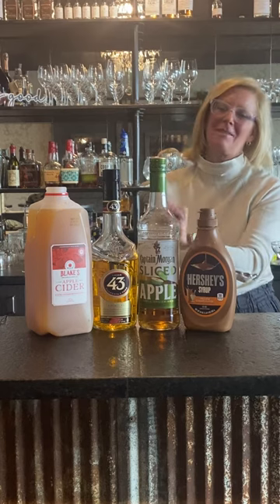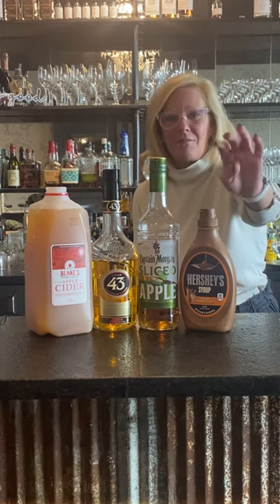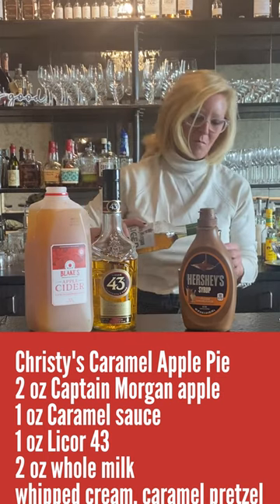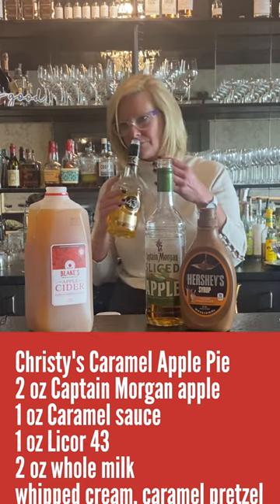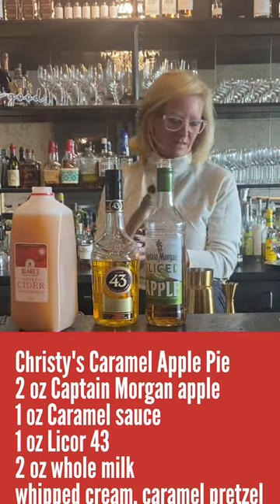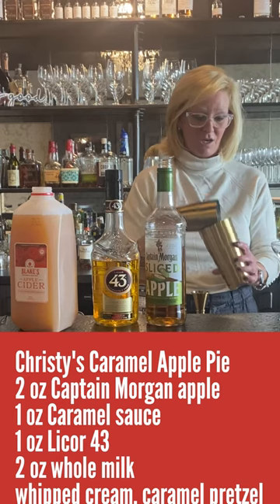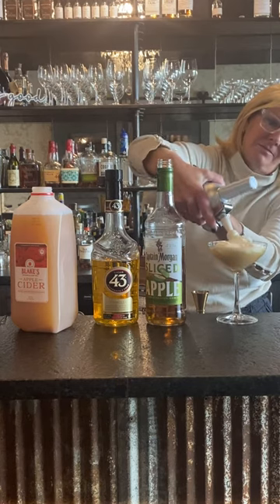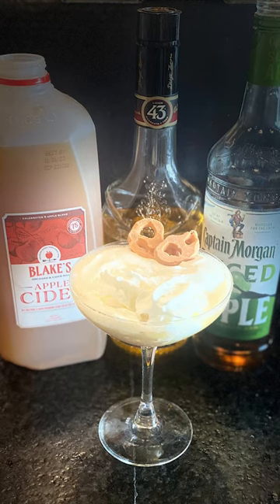Christy's Caramel Apple Pie Cocktail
2 oz Captain Morgan apple
1 oz Caramel sauce
1 oz Licor 43
2 oz whole milk
garnish: whipped cream, caramel covered pretzel